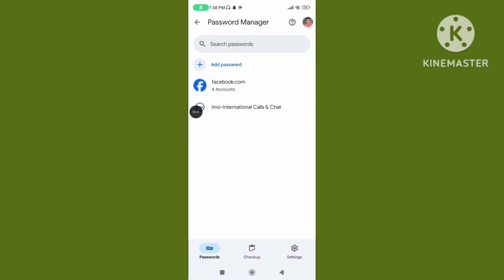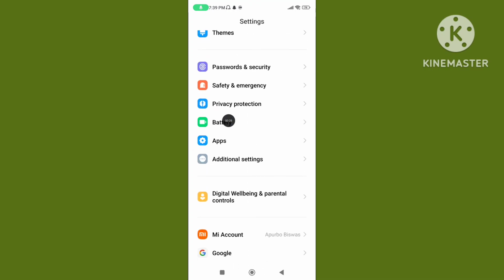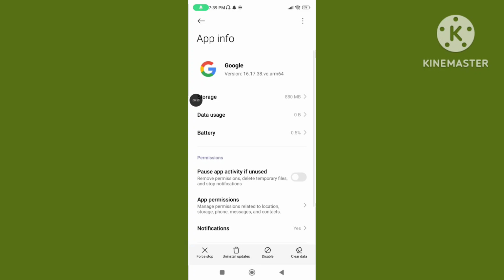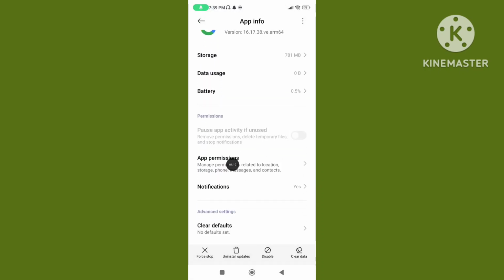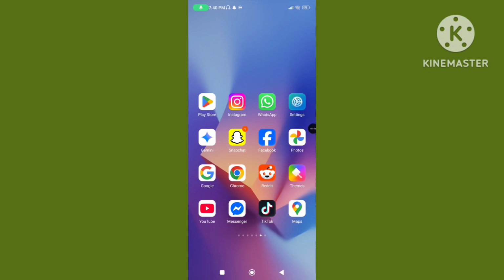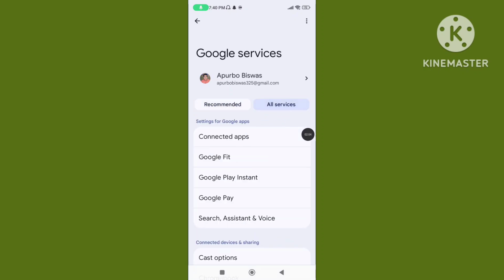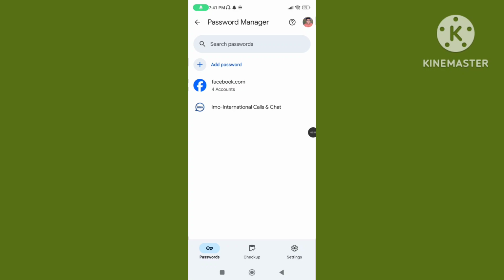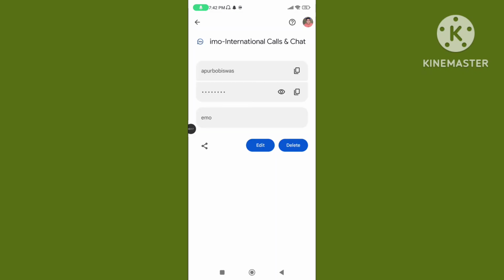Fix Google Password Manager Not Showing Password